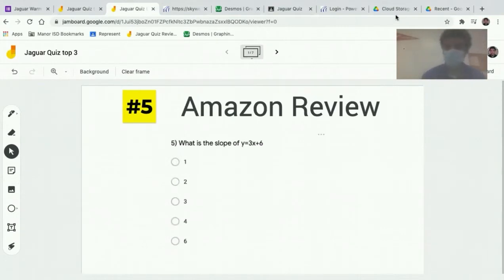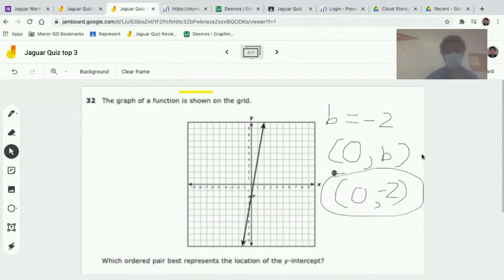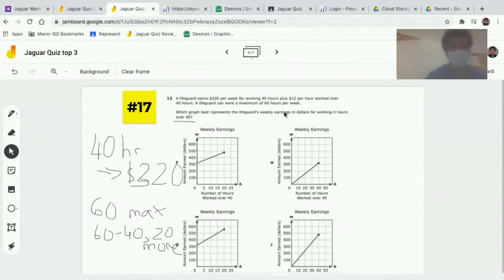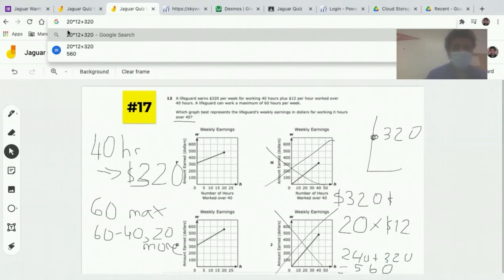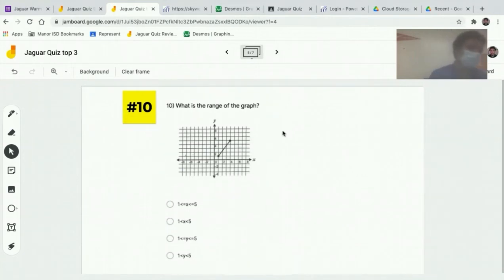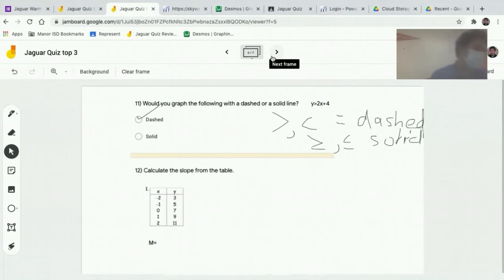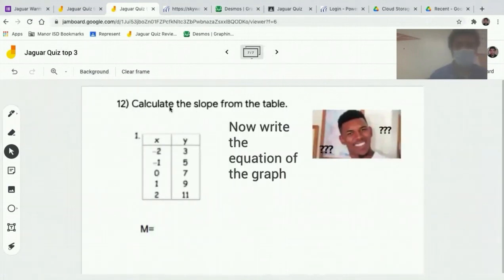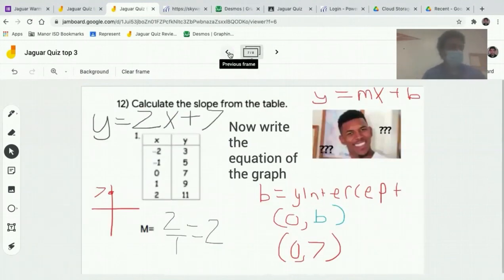Amazon review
We are in unit 3 linear equations reviewing the jaguar quiz taken in class.